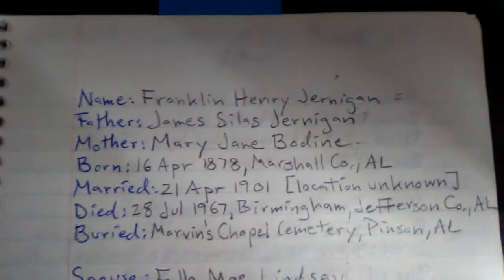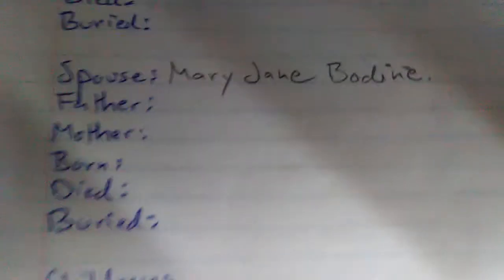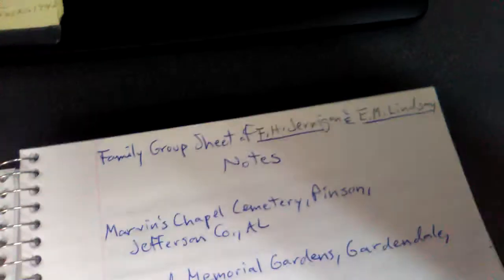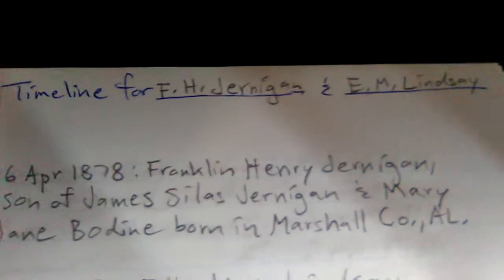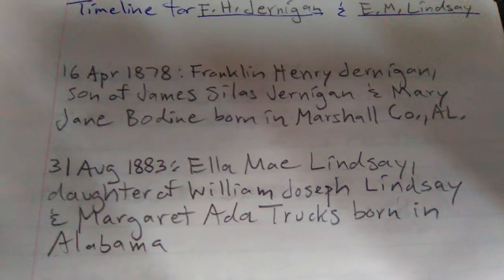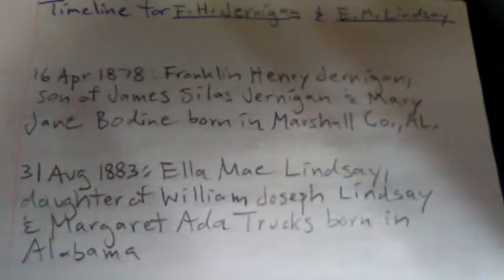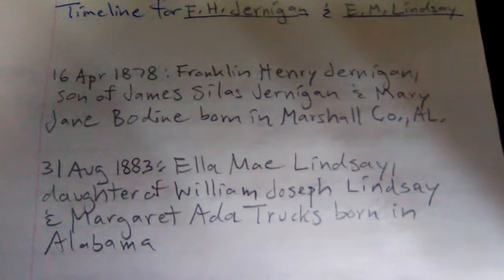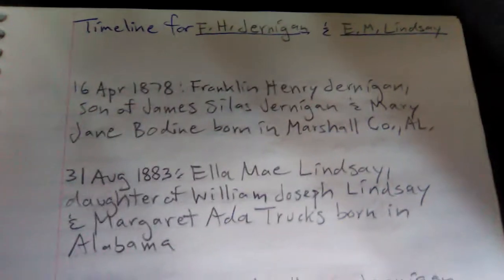Genealogy Musician 2: Names and Dates and Places Oh my!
We do more with our Family Group Sheet.